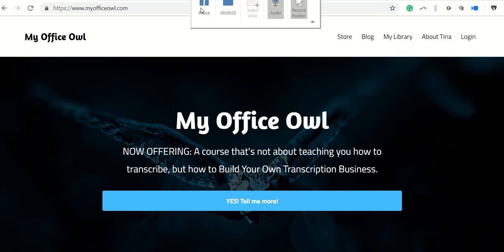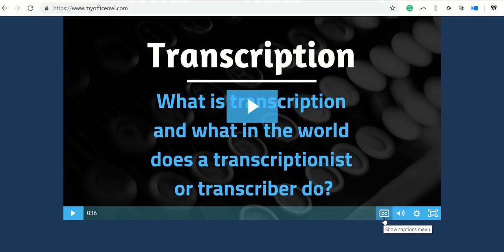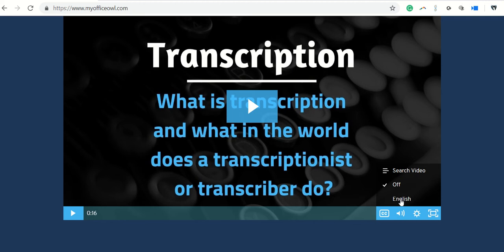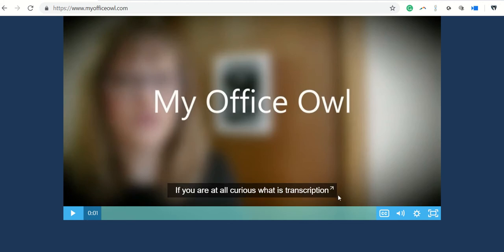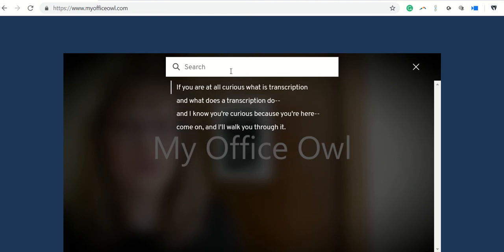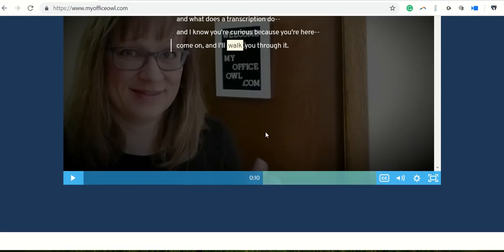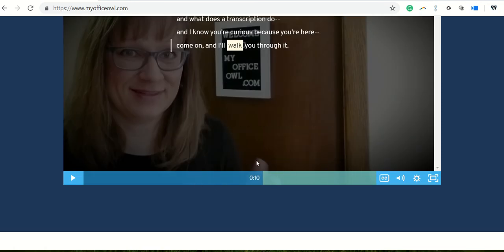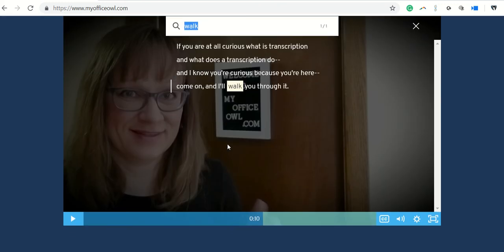Search within videos in Kajabi via closed captions/CC transcripts - AMAZING FEATURE!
Are you using the Kajabi platform for your online course tutorials? Did you know you can add .srt files/closed captioning to your videos? Did you also know that you can SEARCH those text files?? YES, YOU CAN! This is an amazing feature that you don't want to miss the opportunity to take advantage of! It allows your students (and you) to do keyword searches within the video AND jump right to that spot within the video! SUPER AWESOME!
Find out more about how you can CREATE and ADD your CC files to Kajabi WITHOUT having to do any coding!
CHECK IT OUT! YOU WON'T WANT TO MISS OUT ON THIS AMAZING FEATURE!!